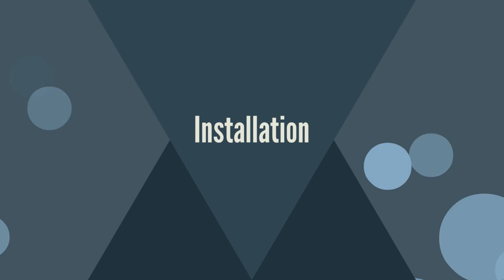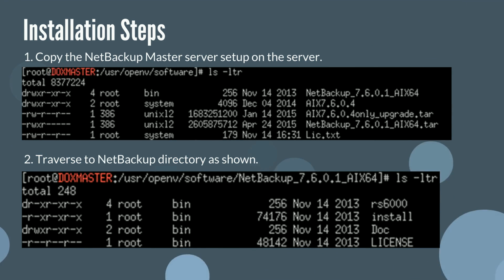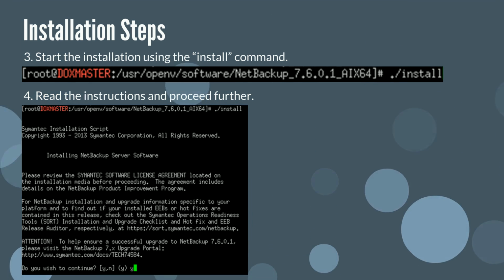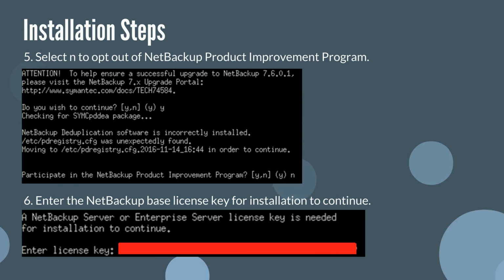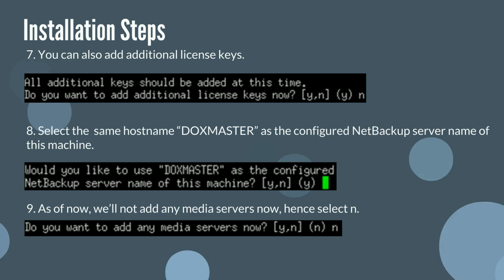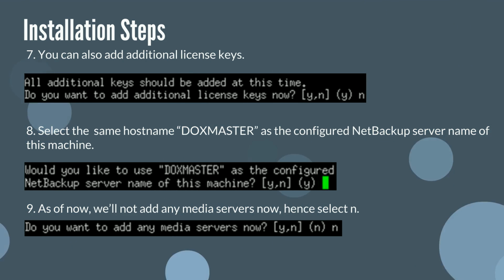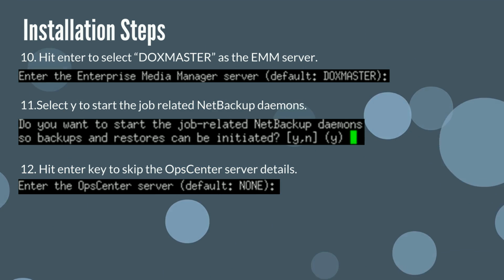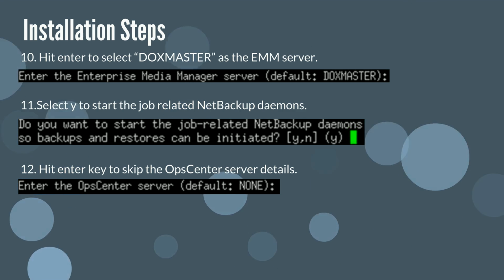Symantec/Veritas NetBackup Master Server Installation - Unix Version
NetBackup Master Server Installation